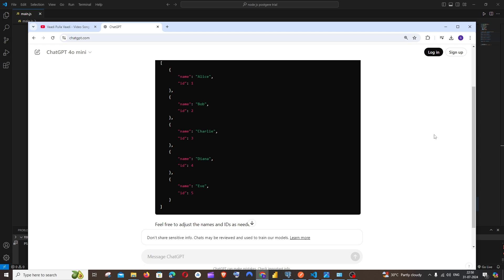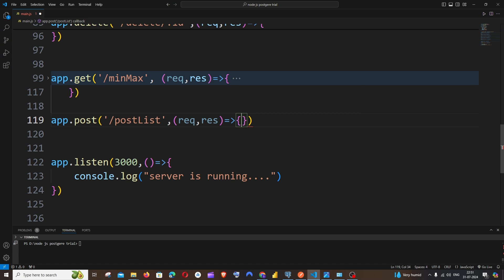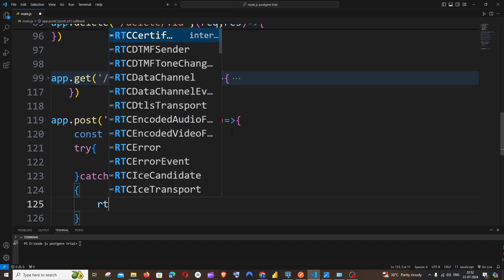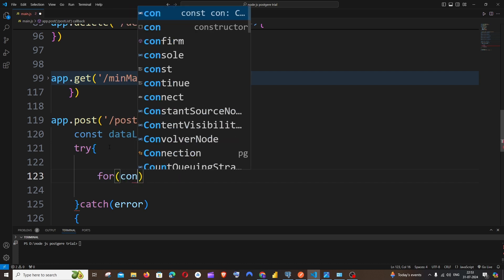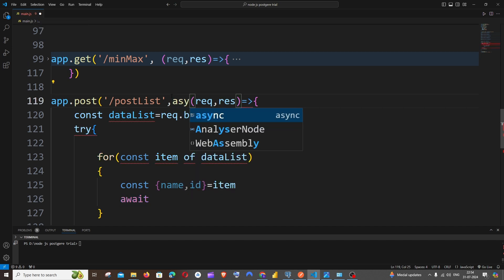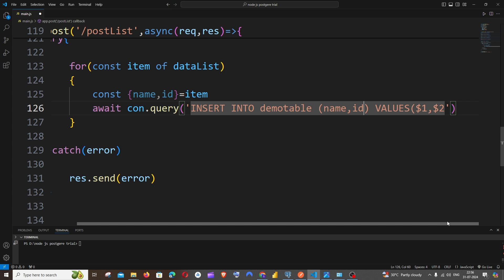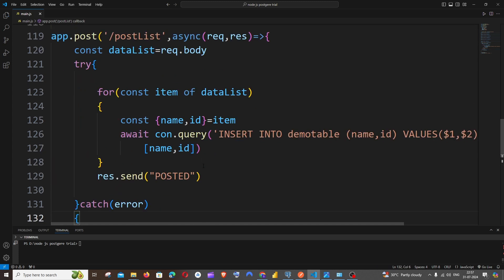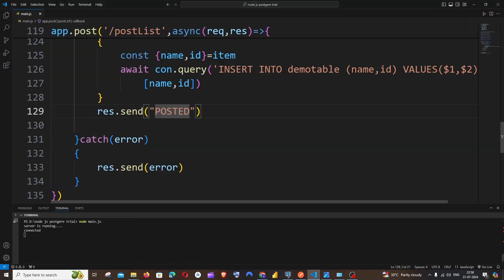POST List of JSON Data in PostgreSQL Database using Node JS and Postman tutorial | REST API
How to perform post operation to insert list of json data into postgresql database in rest api using express node js and postman is shown